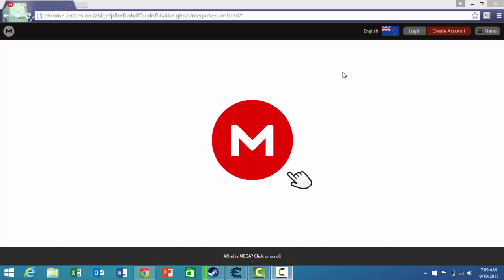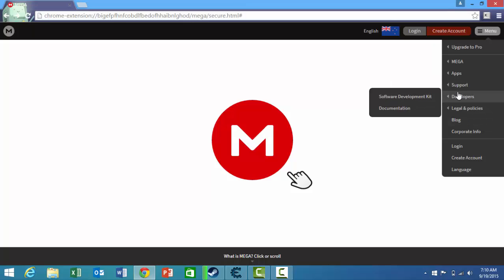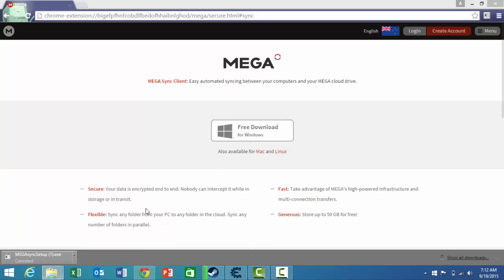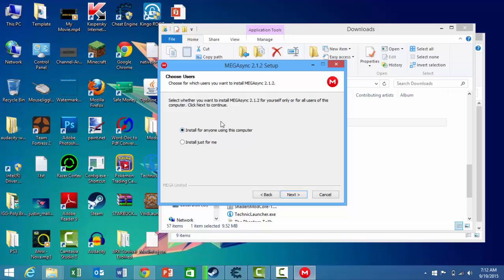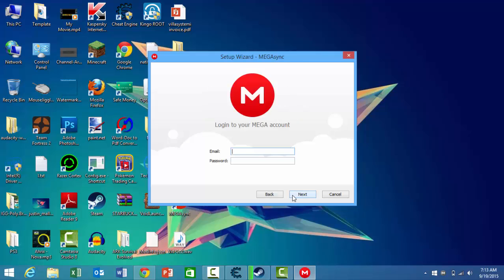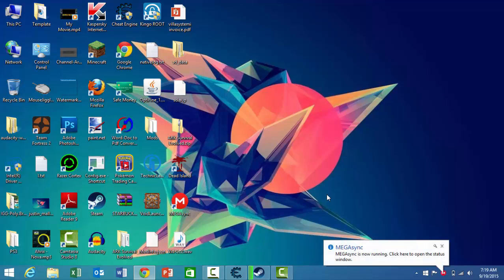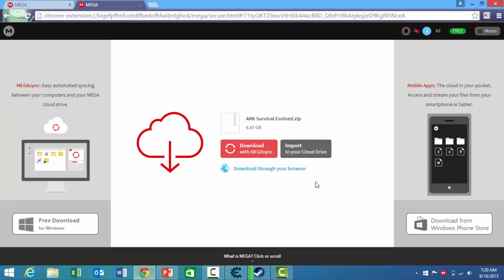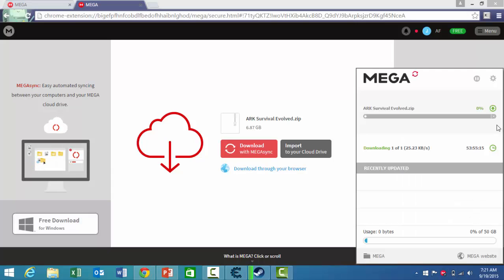How to install mega sync